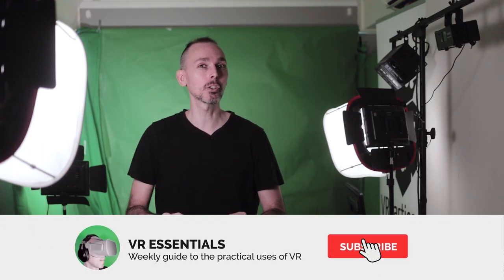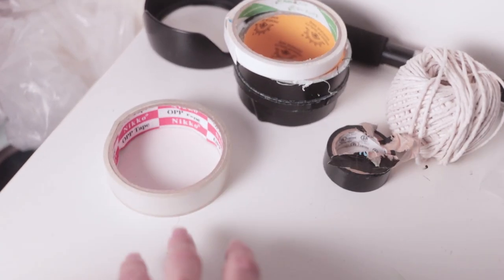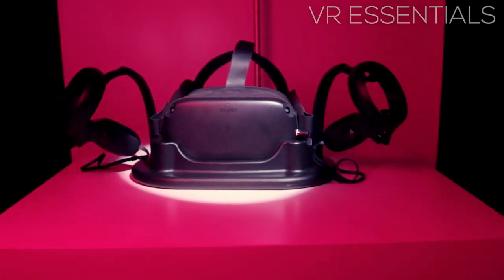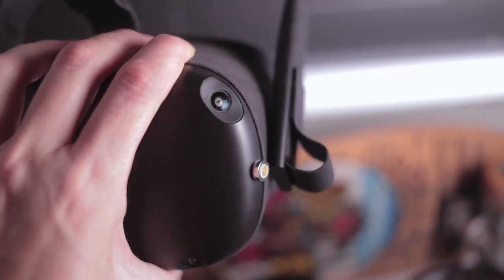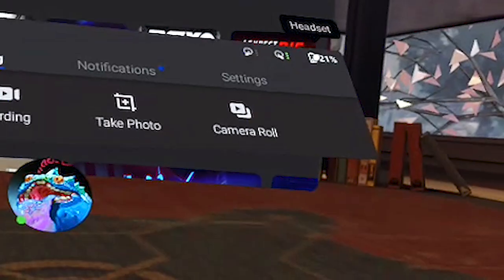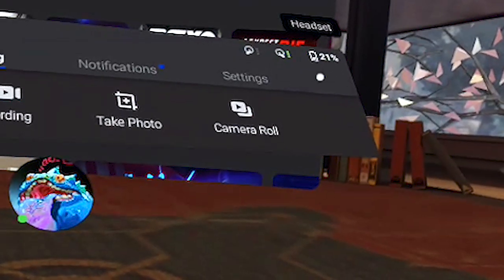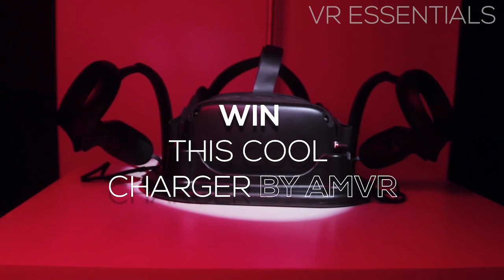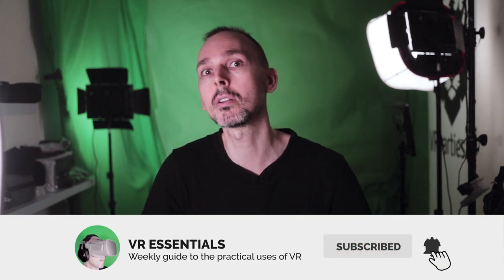New Oculus META Quest Charger - AMVR magnetic charger - Worth buying?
It is a magnetic charger that offers a way to charge your VR headset. I go through the pros and the cons, with tips how to make your charging time efficient.

4K HDMI cable